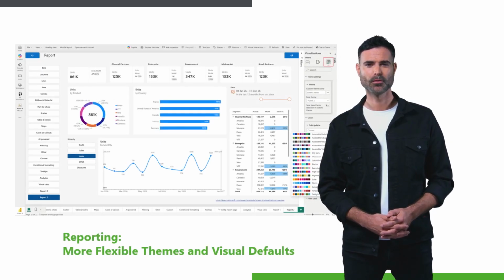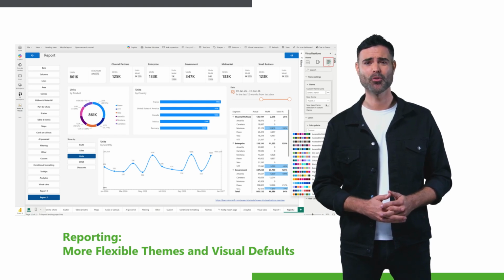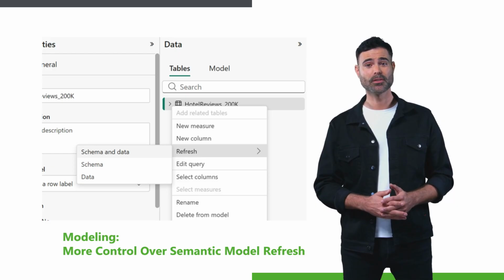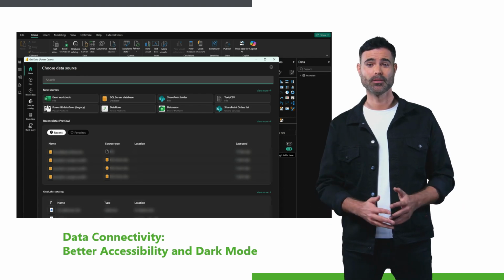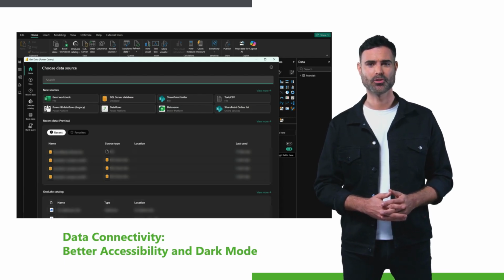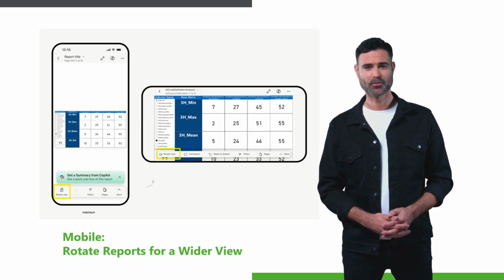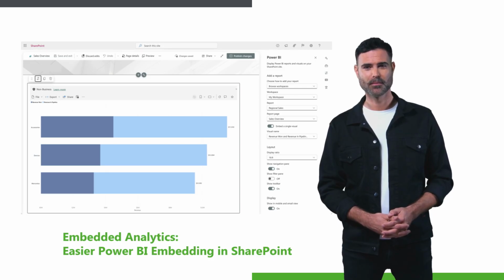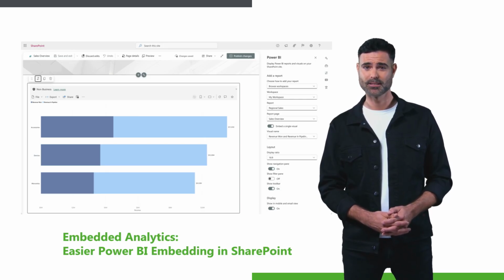Power BI August 2026 Updates: What’s New?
Curious about what’s new in Power BI?

The August 2026 update brings new capabilities across reporting, semantic model management, data connectivity, mobile, and embedded analytics.